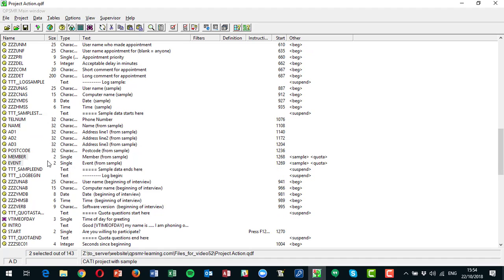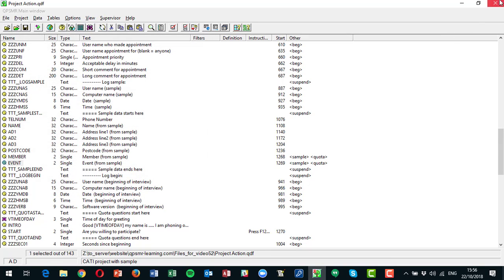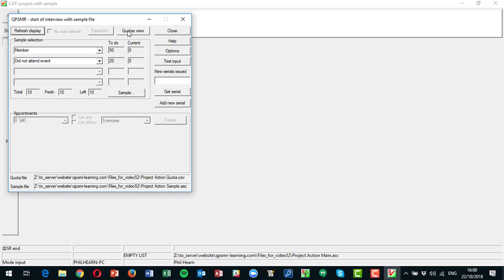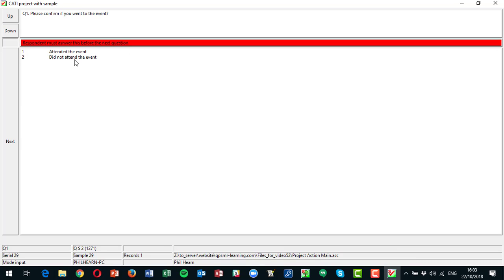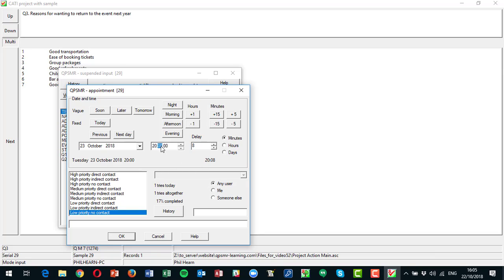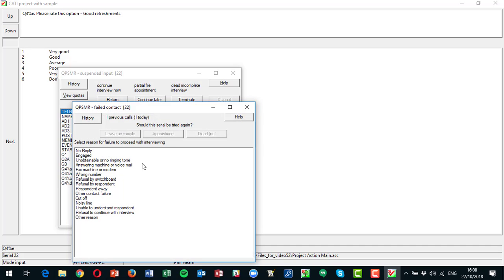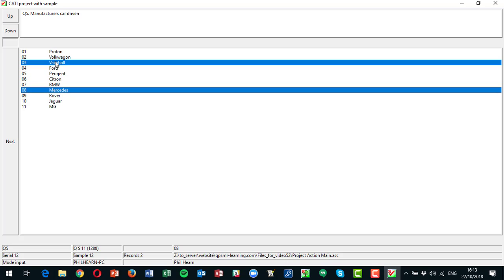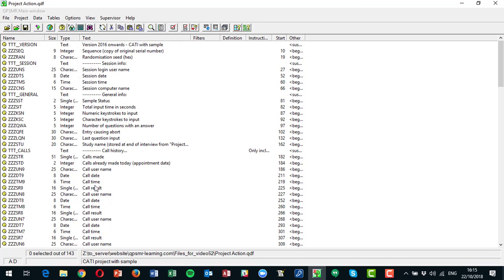Video 52 Conducting telephone interviews using Telin